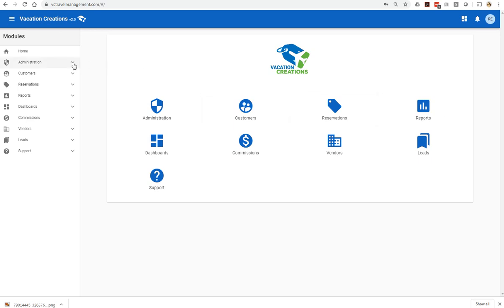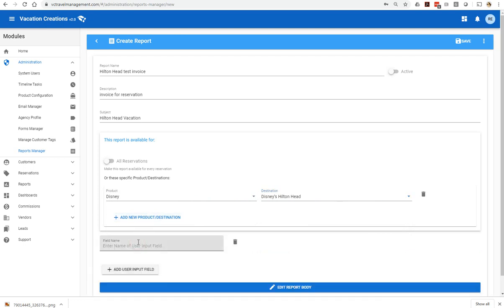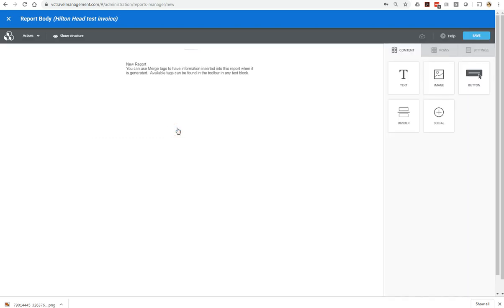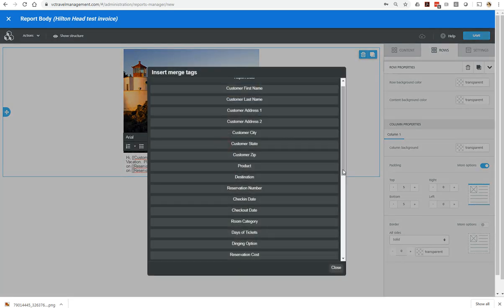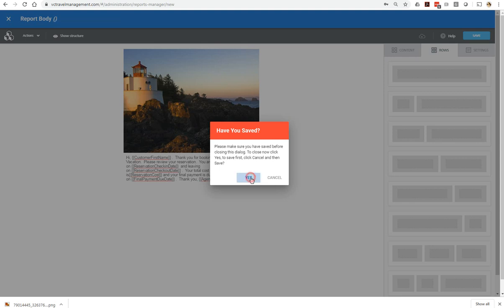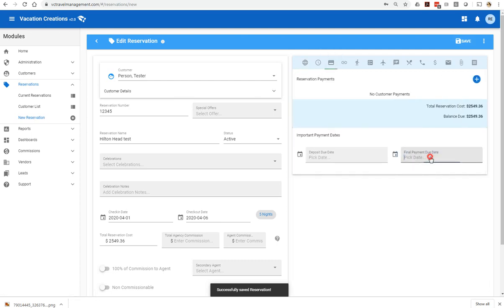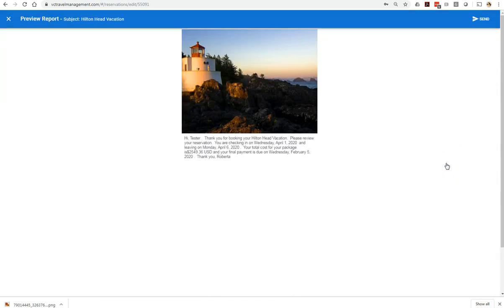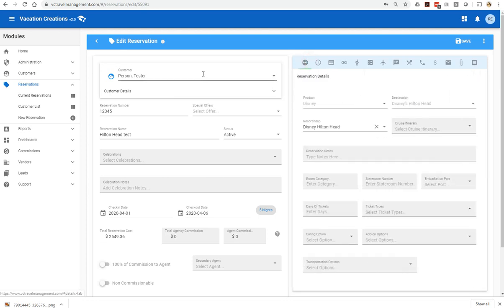Building an invoice/report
How to Create & Send Custom Reports and Invoices in Vacation Creations CRM

In this tutorial, you’ll learn how to build professional client reports and invoices using the Report Manager inside Vacation Creations CRM. From creating templates to sending personalized invoices directly to clients, this video walks you through the entire process step by step.

In this video, you’ll learn how to:

• Access the Report Manager and create a new report
• Build destination-specific reports and invoices
• Customize email subject lines for client communication
• Use merge tags to personalize reports with: Client names, Check-in and check-out dates, Reservation costs, Final payment dates, Agent information
• Add images, logos, text boxes, and branding elements
• Create reusable invoice templates for future reservations
• Activate and save report templates properly
• Generate reports directly from a reservation
• Preview invoices before sending them to clients
• Email reports directly through the CRM
• Download invoices for your own records
• Resend reports if a client did not receive them
• Create multiple invoice versions using custom invoice numbers

You’ll also see how reports can be used to track balances and payment updates as clients make payments over time.

This video is part of our Vacation Creations CRM training series, designed to help travel agents stay organized, communicate professionally, and create a polished client experience.